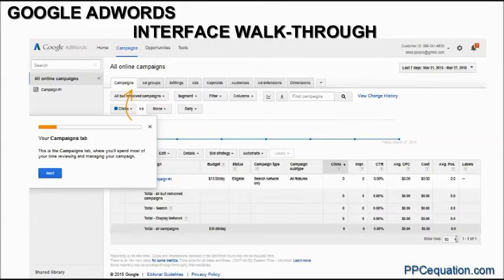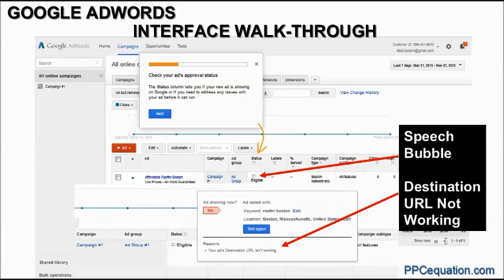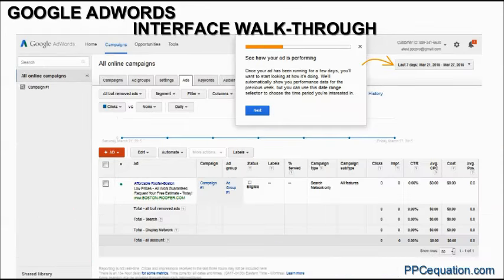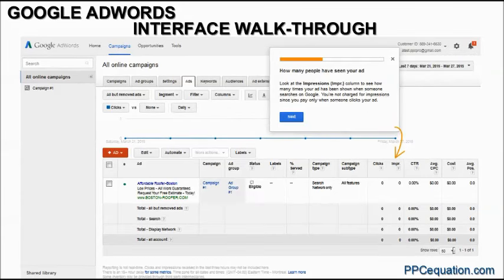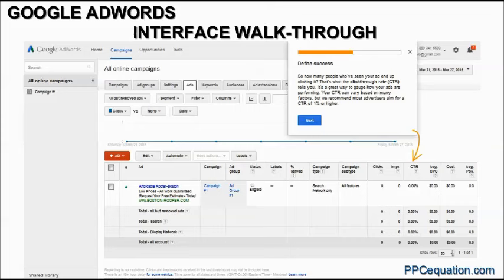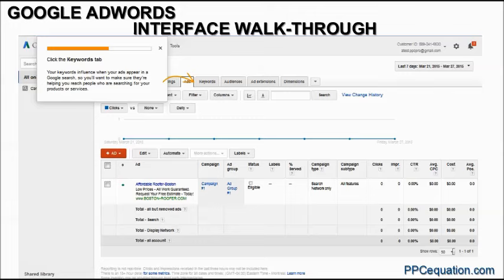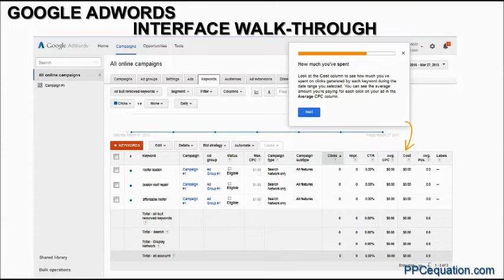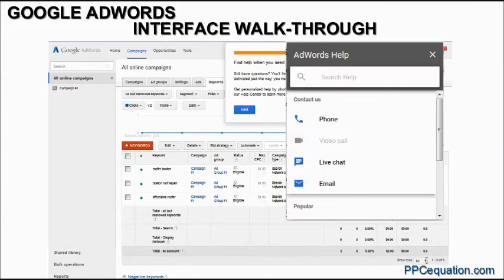Google AdWords Account Walk-Through